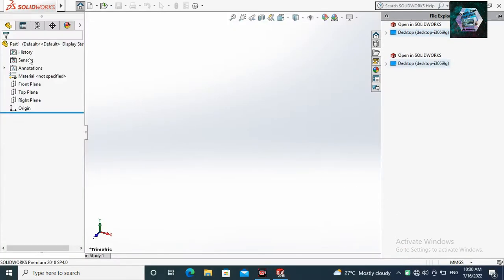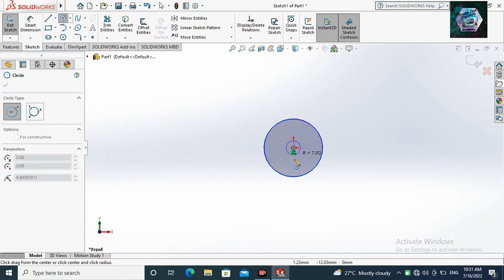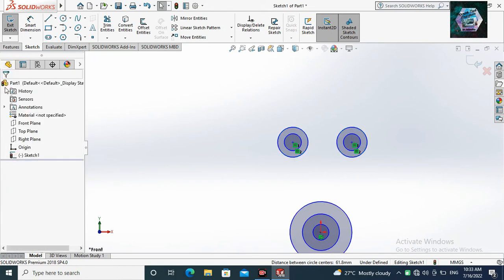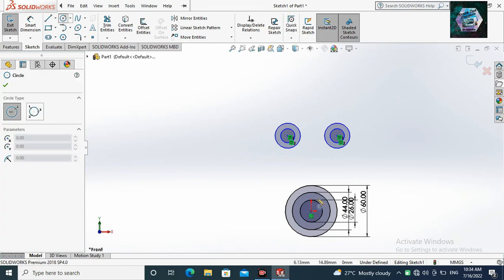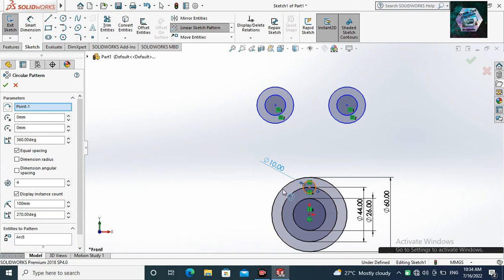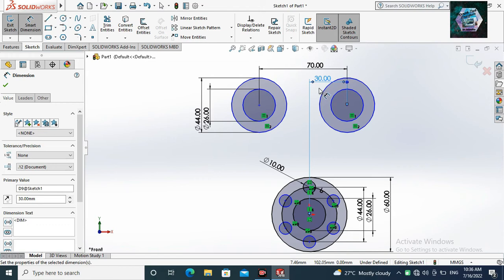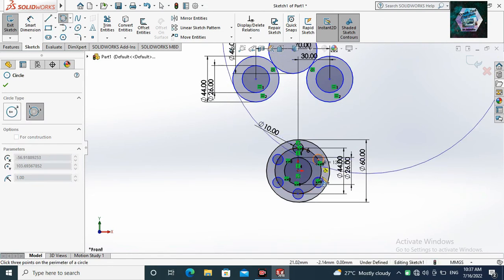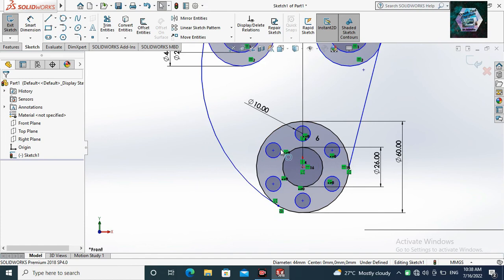SKETCHER MODULE PART:-1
IN THIS VIDEO YOU WILL LEARN ABOUT HOW TO MAKE 2D DRAWINGS.TO KNOW MORE ABOUT THIS PLEASE WATCH THIS VIDEO.